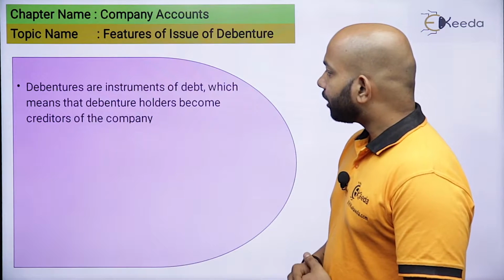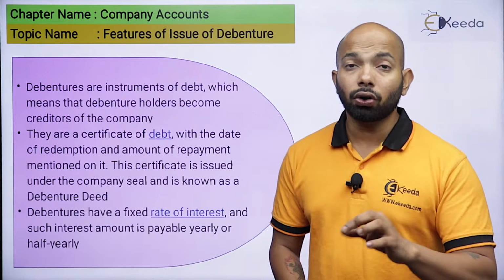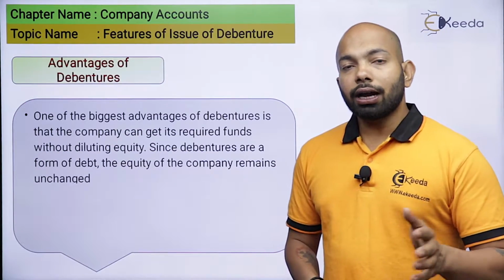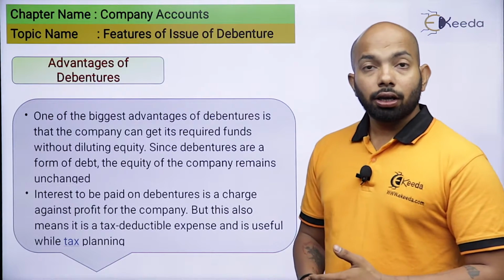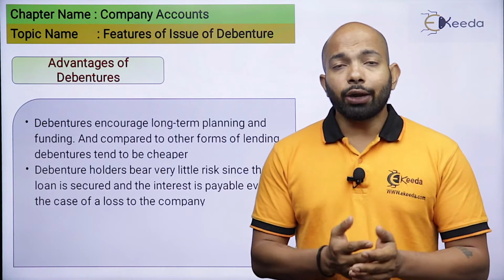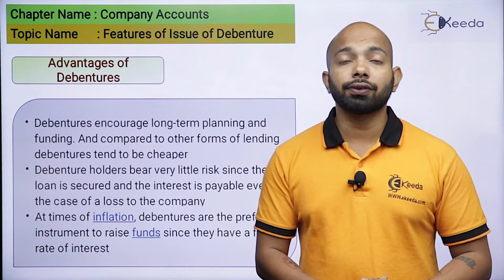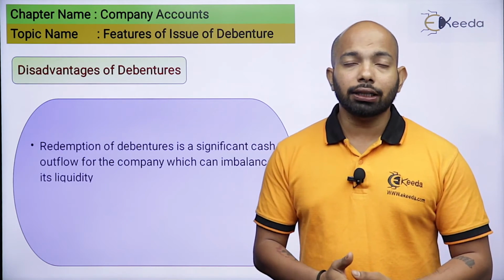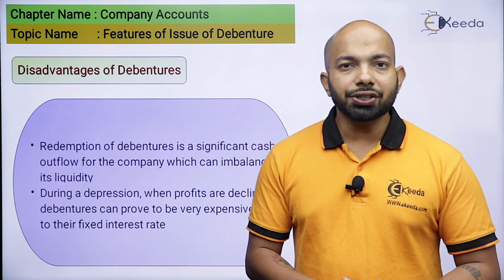Feature of Issue of Debenture - Company Accounts - CA CPT Accounts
Video Name - Feature of Issue of Debenture

Watch the video lecture on topic Feature of Issue of Debenture of Subject CA CPT Fundamentals of Accounting by Professor Hrishikesh Revankar. Watch all Commerce and Management lectures with Ekeeda.

Happy Learning.